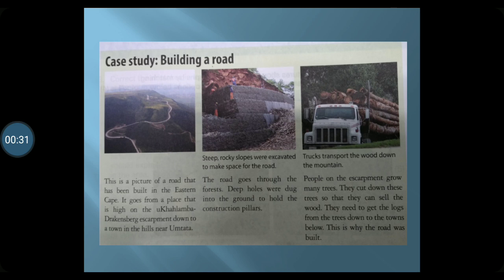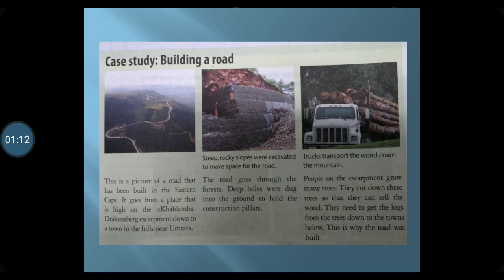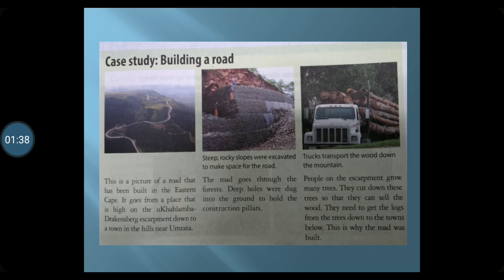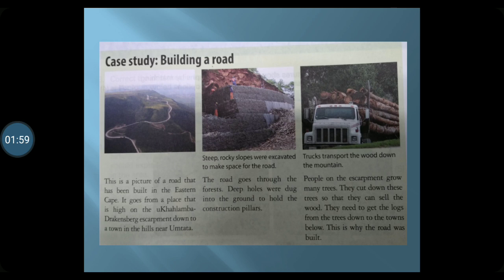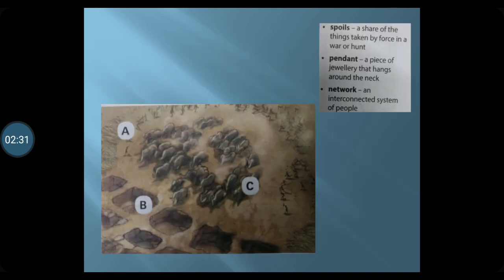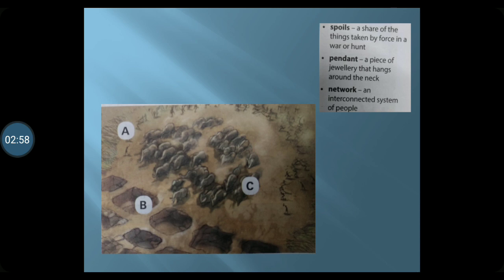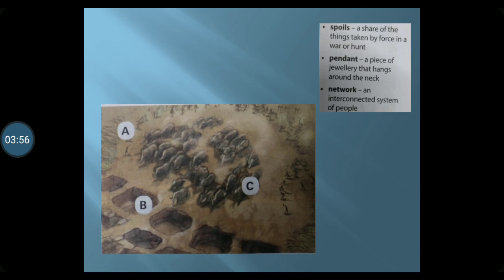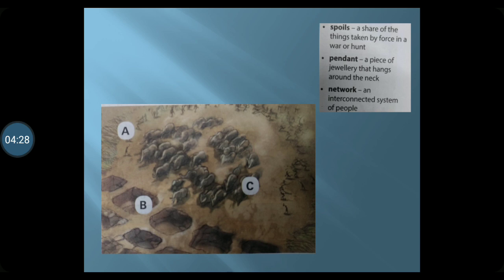Week 7 Social Science Gr. 5